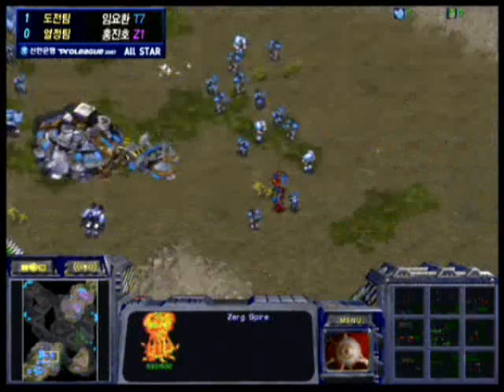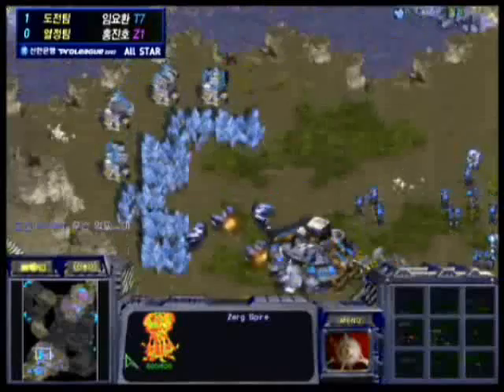Boxer v Yellow Allstar Game (English Commentary) Part2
Allstar Game set 2

Boxer (Terran) Blue
Yellow (Zerg) Purple

map: 6 sin peaks of baekdu

Friendly rival match between the best of rivals.

Commentary by Diggity